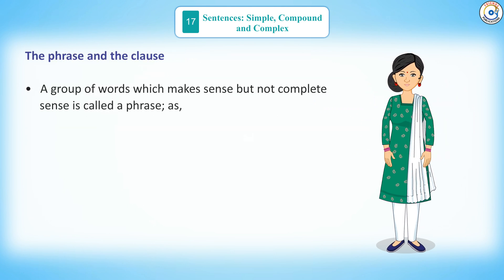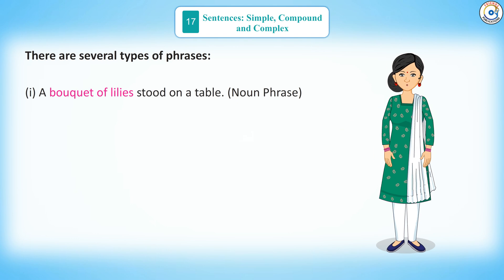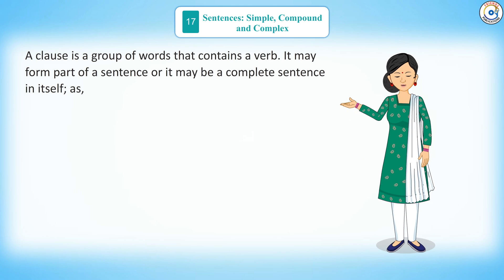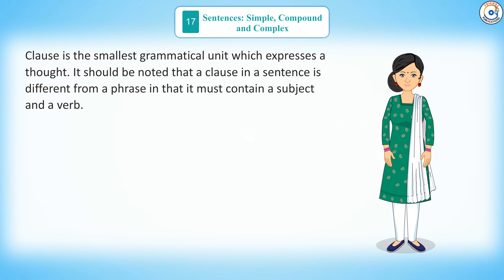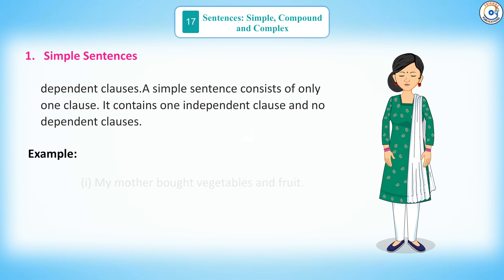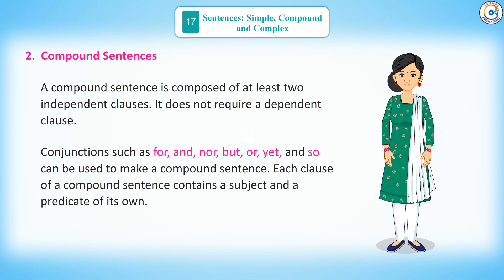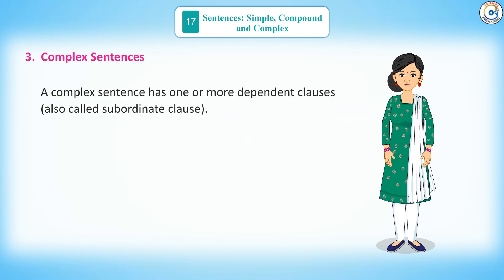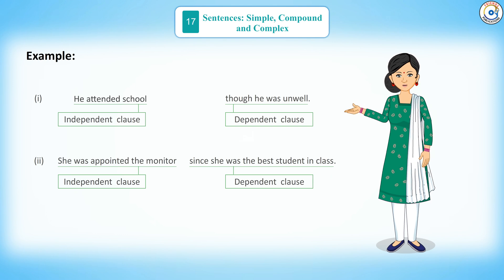Chapter-17 || Journey with Grammar part-7 || Class-7 || Friends Publication